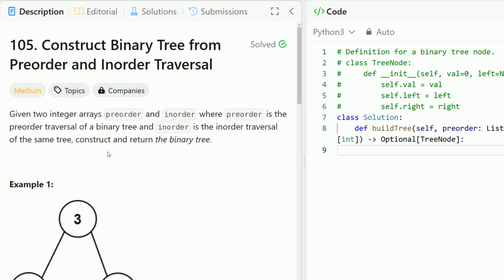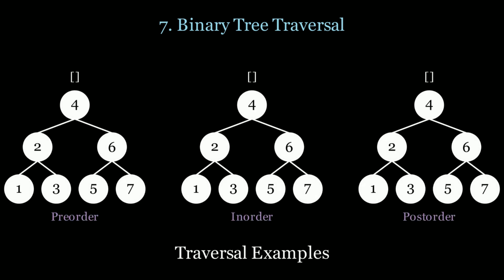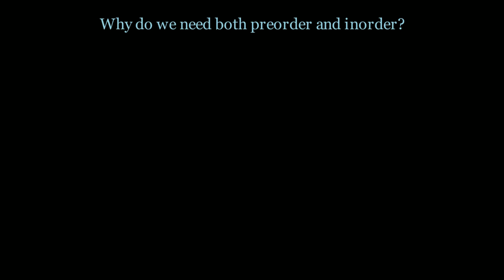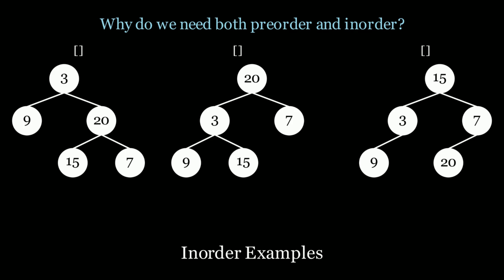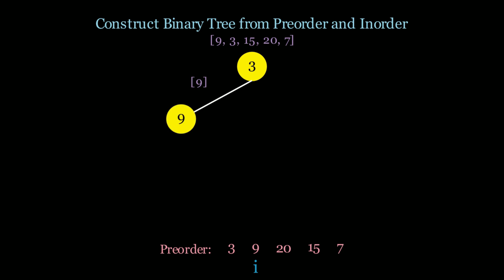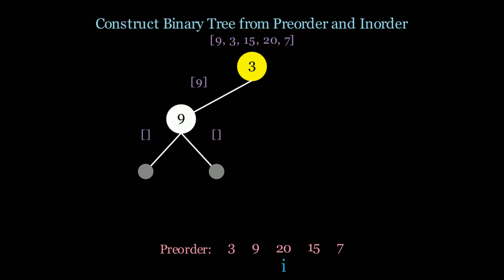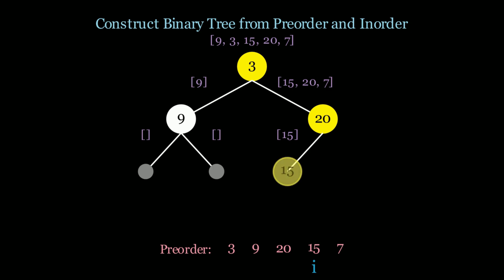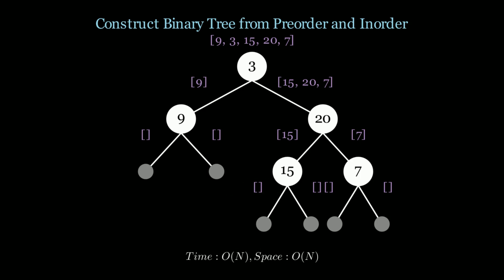LeetCode 105 Construct Binary Tree from Preorder and Inorder Traversal | Blind 75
Today we’re solving LeetCode 105 Construct Binary Tree from Preorder and Inorder Traversal | Blind 75 using the binary tree traversal techniques. We will be going over the preorder, inorder, and postorder traversals.

🕒 Timestamps 🕒
0:00 - Pre-reqs
0:53 - Conceptual Overview
4:43 - Animated Solution
9:51 - Coding Implementation